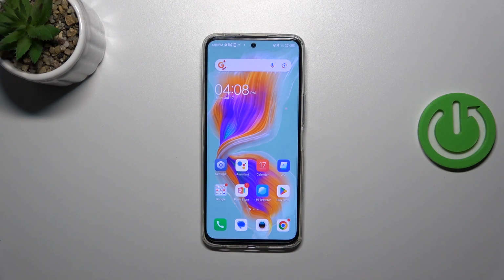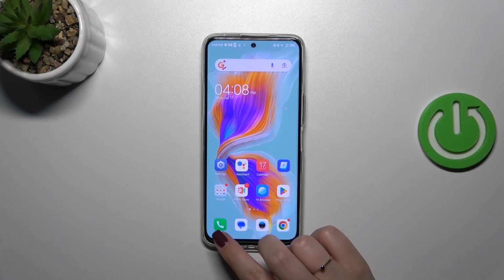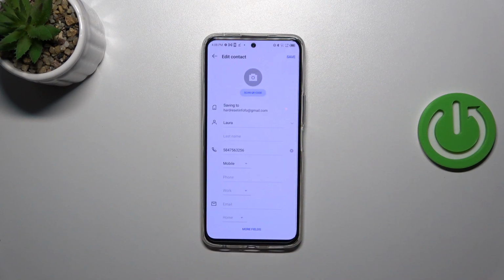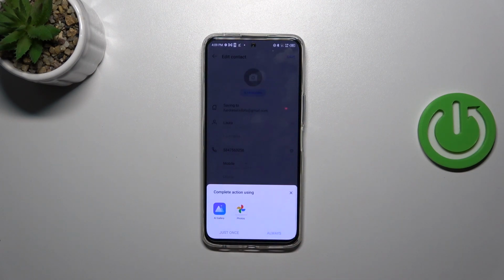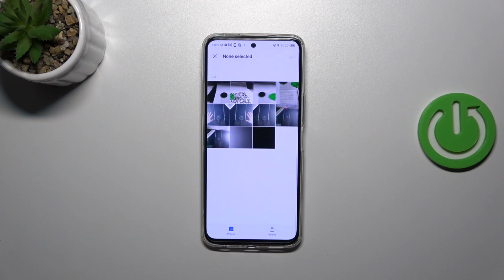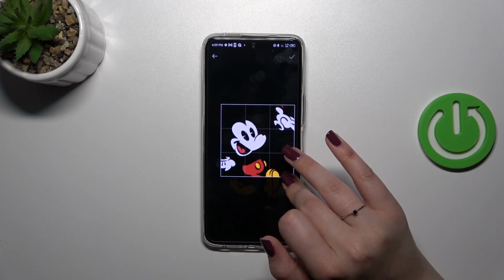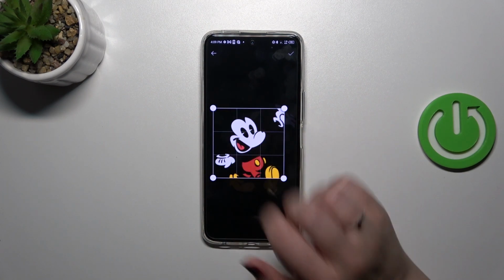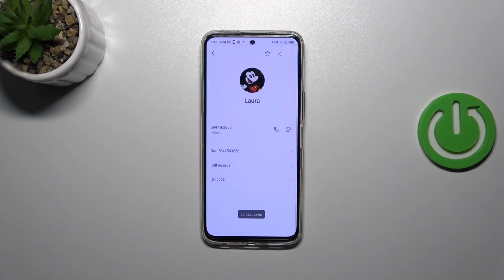How to Add Photo to a Contact in TECNO Camon 18 Premiere? - Personalise Contacts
Learn more about TECNO Camon 18 Premiere:
Our video tutorial will show you how to add a photo to a contact in your TECNO Camon 18 Premiere. First, you'll learn how to edit a contact, then you can select a photo from your gallery to customize your contact. Visit our YouTube channel to learn more about your TECNO Camon 18 Premiere.

How to add a photo to a contact in TECNO Camon 18 Premiere?
TECNO Camon 18 Premiere: How do I add a photo to a contact?
How to edit a contact in TECNO Camon 18 Premiere?
How to attach a picture from the gallery to the number in TECNO Camon 18 Premiere?